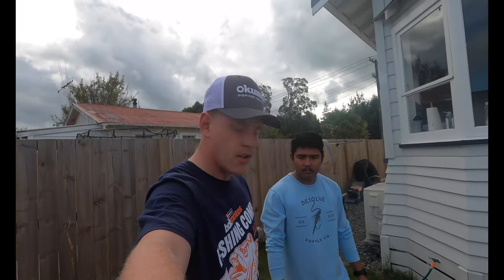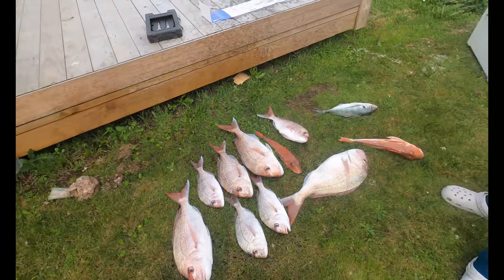Gurnard, Snapper and Trevally - Fishing in Whanganui /EP 2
in this video we take our friends boat out of the whanganui river mouth in search of some fish.
We caught a couple Snapper, Gurnard and trevally